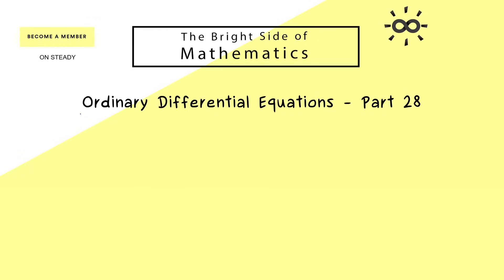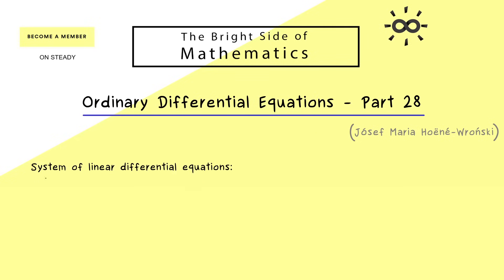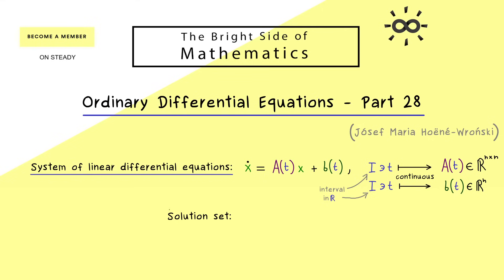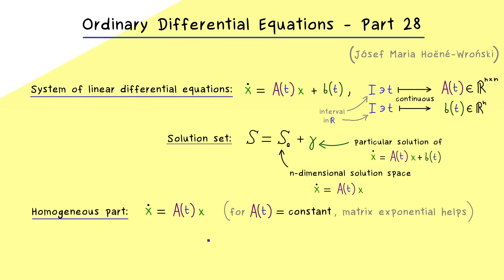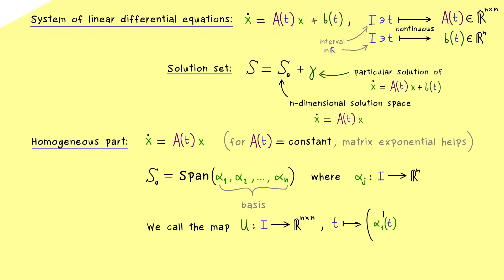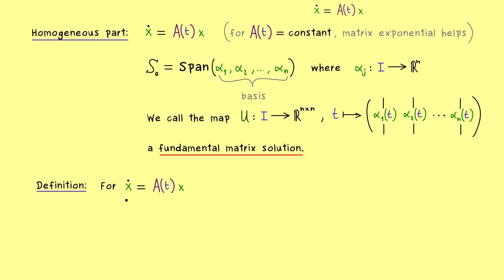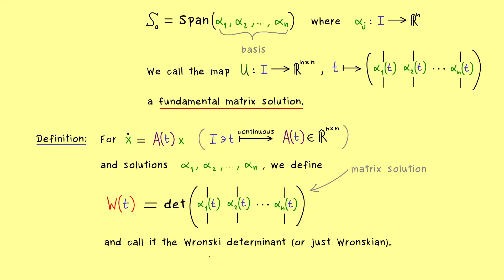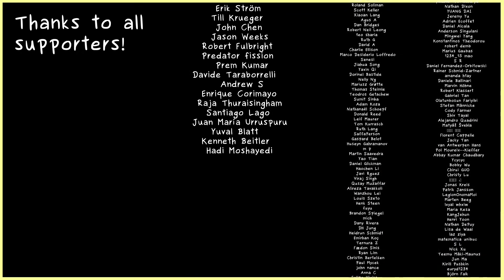Ordinary Differential Equations 28 | Wronski Determinant